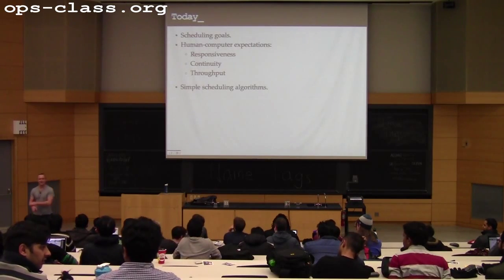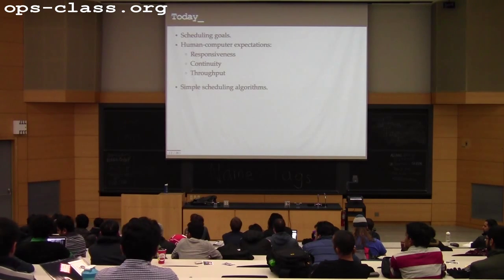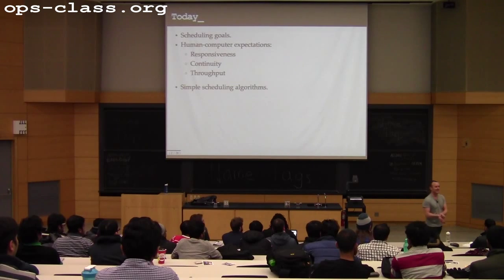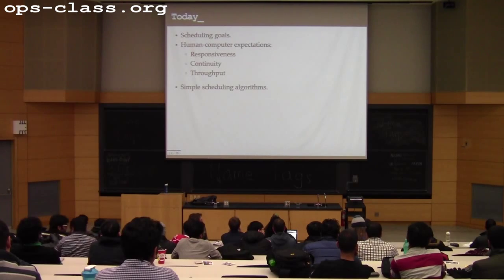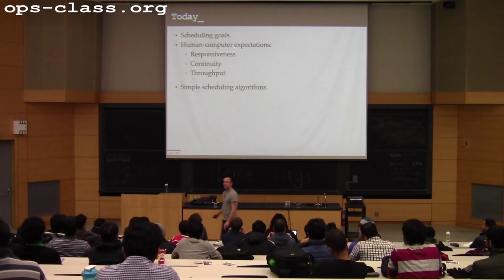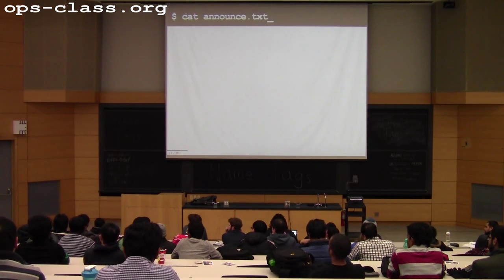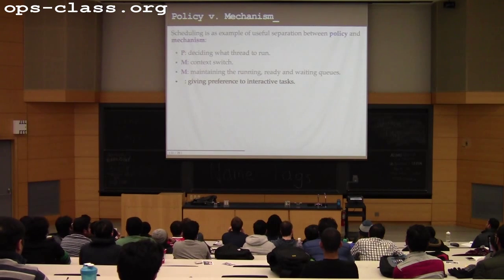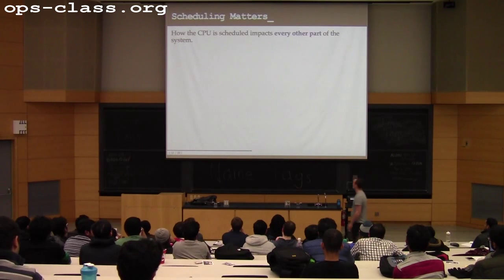23 Feb 2015: Introduction to Scheduling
Completion of a discussion of thread states followed by a motivation of the what, when and how of thread scheduling.